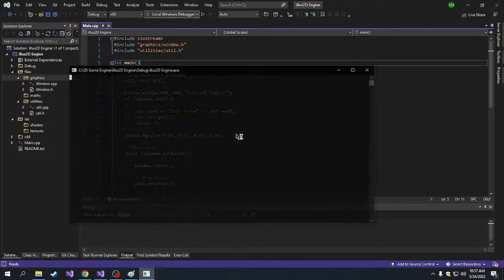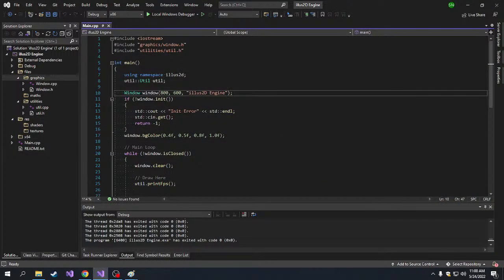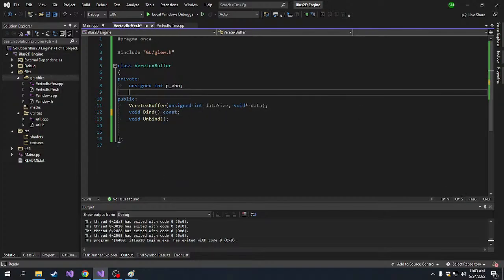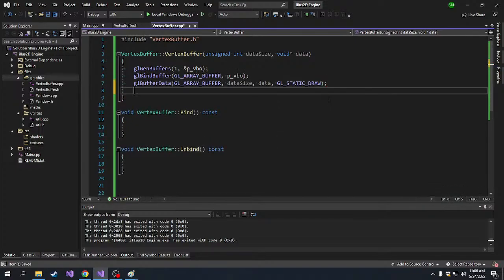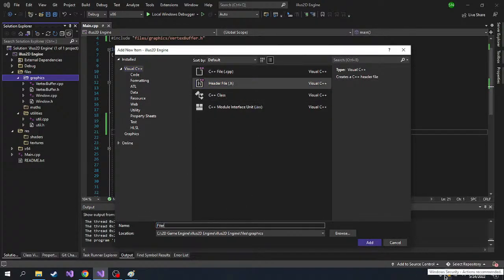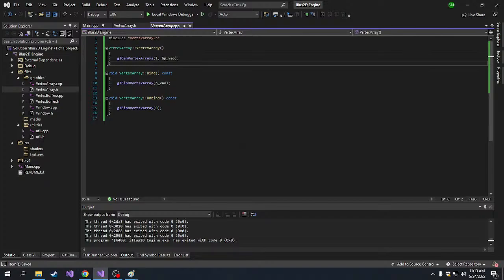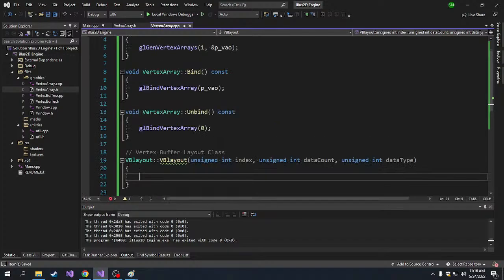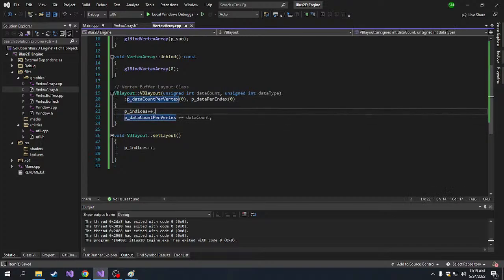illus2D Engine Stream 02 - Vertex Buffers and Vertex Arrays(01)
Second stream in the series of this 2D game engine that I'm making using C++ and OpenGL.